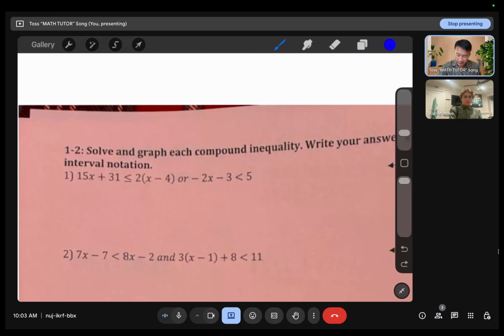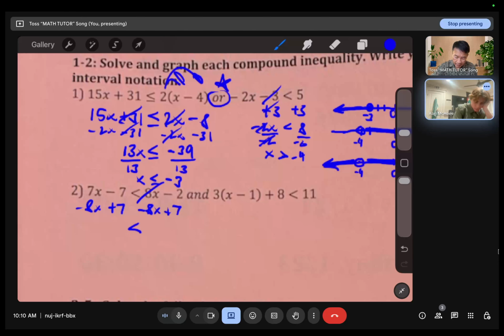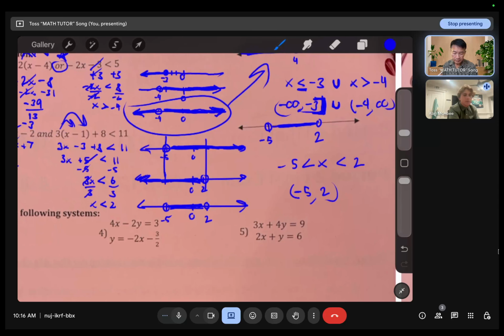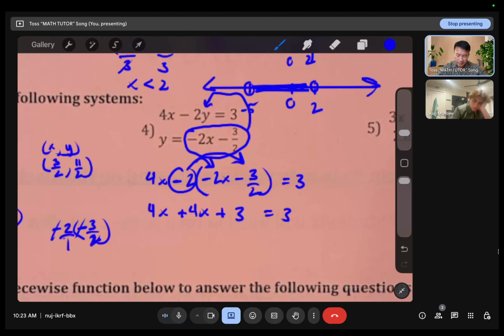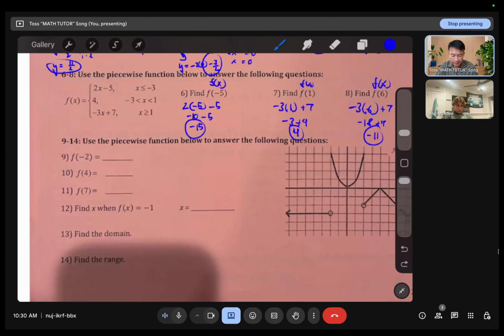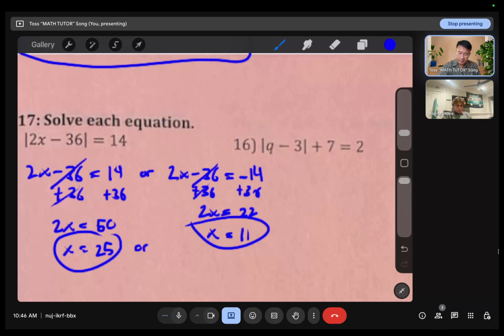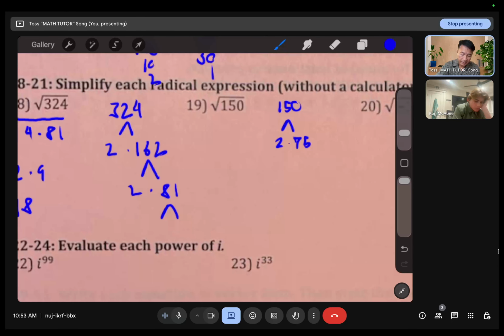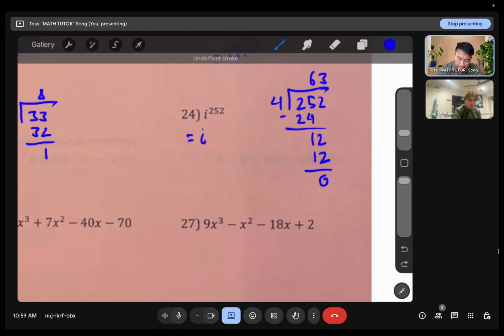Algebra Review Part 1 | Compound Inequalities, Systems, Piecewise Functions, Radicals & i Powers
In this video, I walk through a full Algebra review – Part 1 using real tutoring examples and step-by-step explanations. This session covers multiple common topics students see in Algebra 1 and Algebra 2 homework and exams.

You’ll learn how to:

✅ Solve compound inequalities (AND / OR)
✅ Graph solutions and write answers in interval notation
✅ Solve systems of equations
✅ Evaluate and interpret piecewise functions
✅ Solve absolute value equations
✅ Simplify radical expressions without a calculator
✅ Intro to evaluating imaginary numbers with higher exponents (iⁿ)

This is recorded from an actual online tutoring session so you can follow the thinking process, common mistakes, and problem-solving strategies just like being in a real class.

Part 2 continues with more imaginary number powers and additional practice.